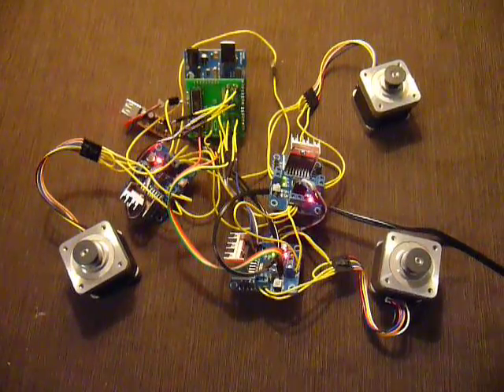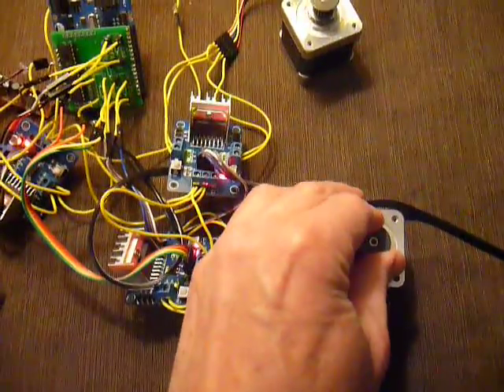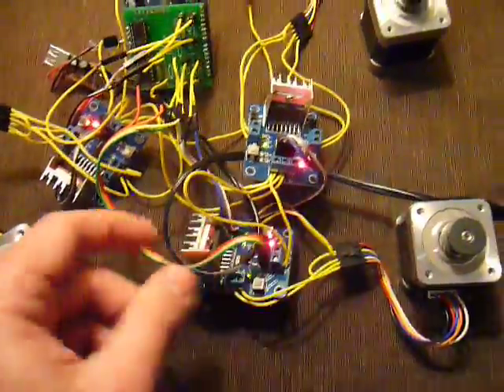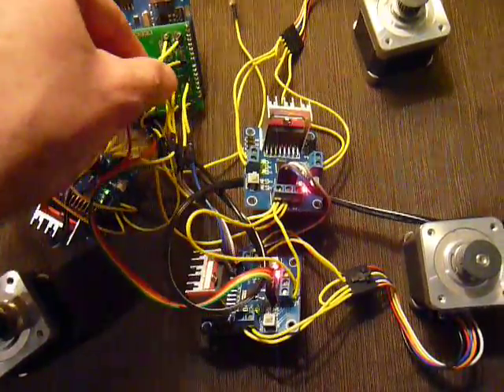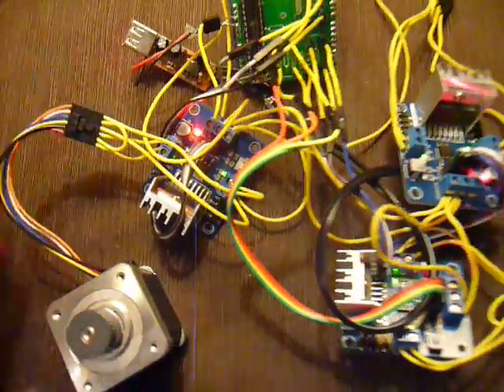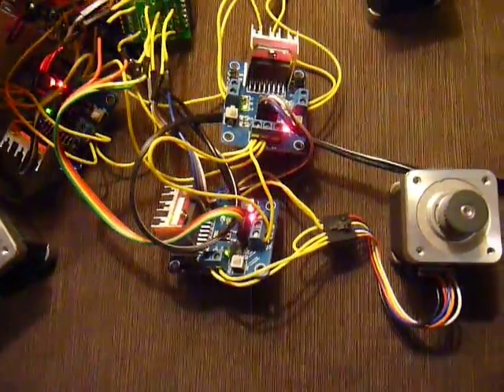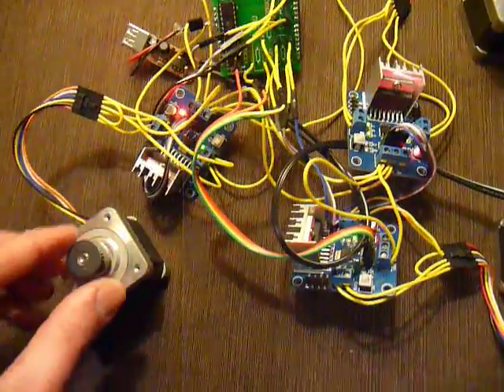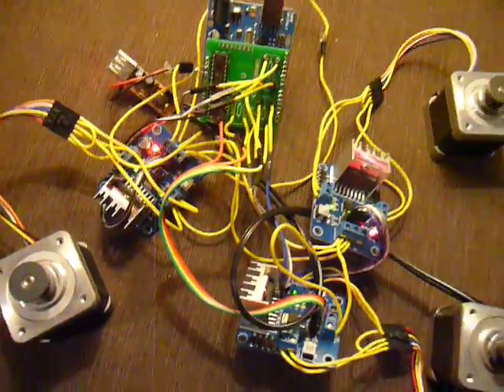stepper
Use 3 L298 H-Bridges ($4 Ebay item) to control 3 NEMA 17 ($15 ebay). stepper motors.
These motors are sufficient to drive a 3D printer.
Next step: cleanup pcb and process G codes.